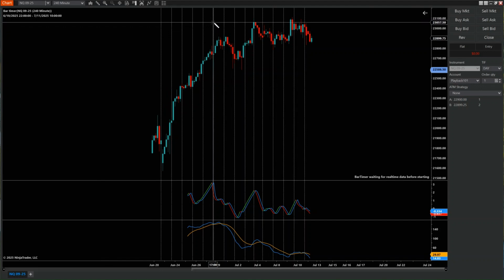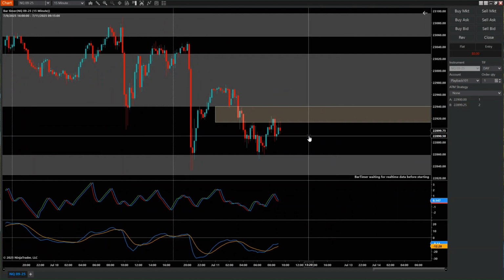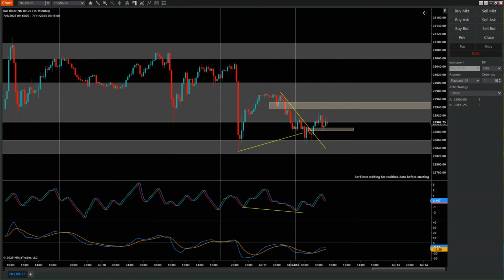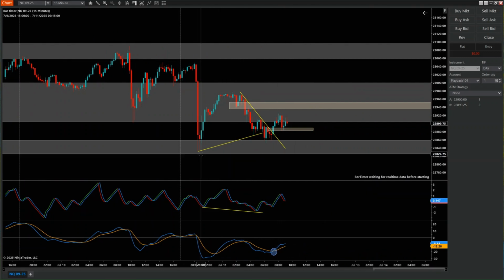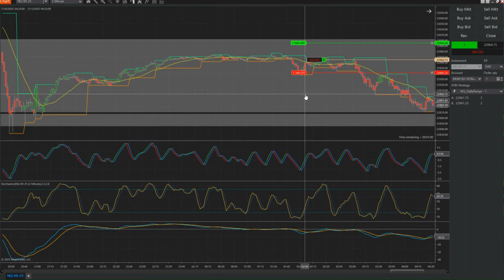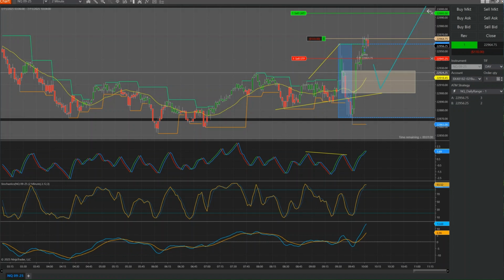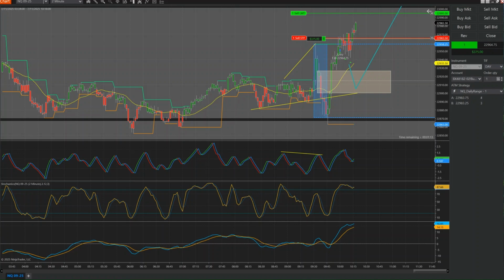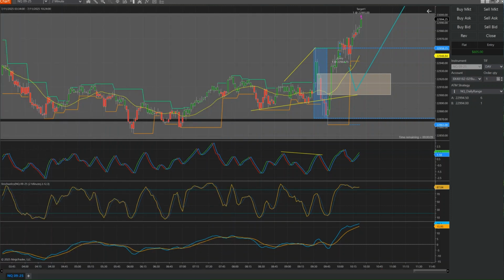The Best Beginner Trading Strategy | Watch Me Trade The ORB Like A BOSS - 07112025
Use Code: ADFT

✦──KEEP WATCHING ──✦

I am not responsible for any actions you take in the financial markets. Subscribers/members or users should always conduct their own analysis and due diligence. All information contained on A Dollar First Trading channel or distributed via email, SMS text messaging or elsewhere should be independently verified and validated. Any investments, trades, speculations, or decisions made on the basis of any information found on this channel, expressed or implied herein, are committed at your own risk

Futures, options and foreign currency trading contains substantial risk and is not for every investor. An investor could potentially lose all or more than the initial investment. Risk capital is money that can be lost without jeopardizing ones financial security or lifestyle. Only risk capital should be used for trading and only those with sufficient risk capital should consider trading. Past performance is not necessarily indicative of future results.

 I only recommend products and services I genuinely believe in and use myself. Some of the links I provide are affiliate links, meaning, at no additional cost to you, I may earn a small commission if you click through and make a purchase or subscribe. All proceeds goes back into building the channel and our community.